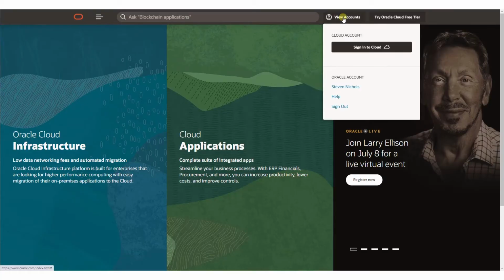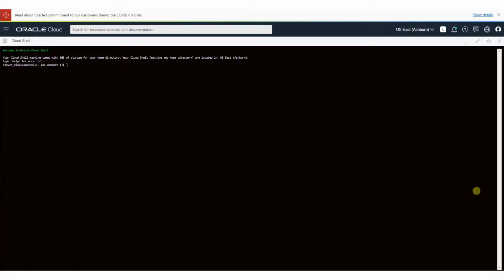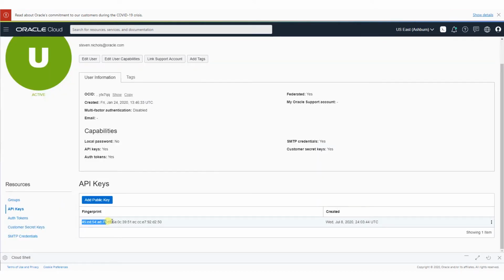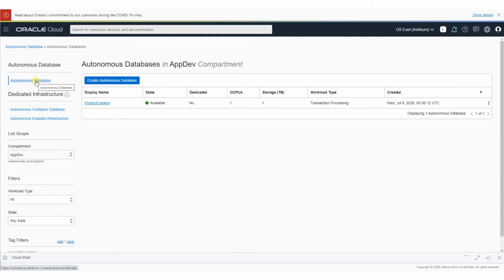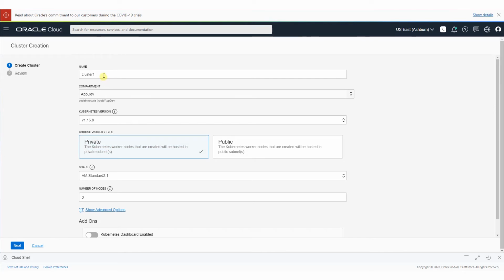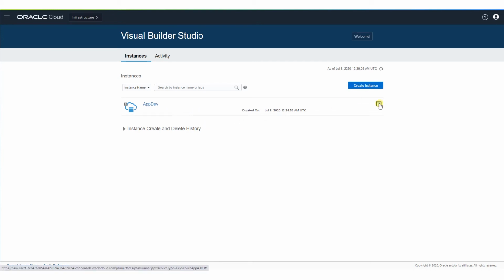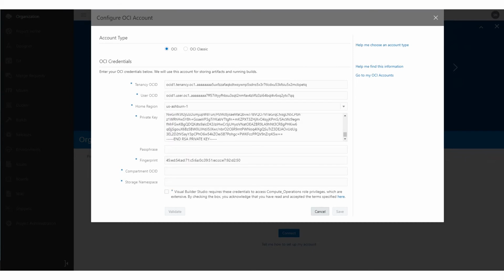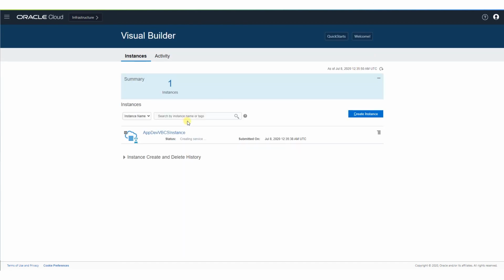AppDev Workshop: Setup Cloud Environment